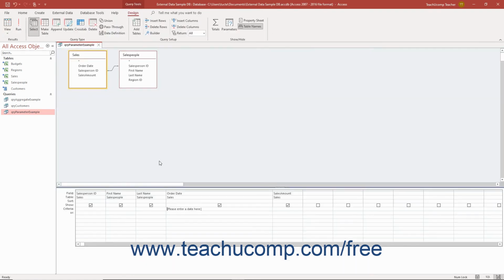Access 2019 & 365 Tutorial Parameter Queries Microsoft Training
Learn about Parameter Queries in Microsoft Access 2019 & 365 with the complete ad-free training course